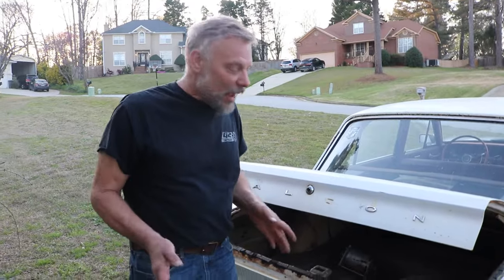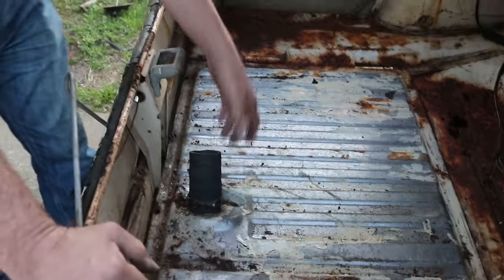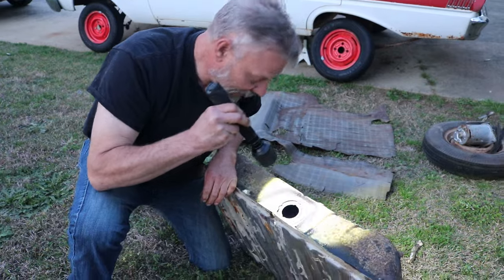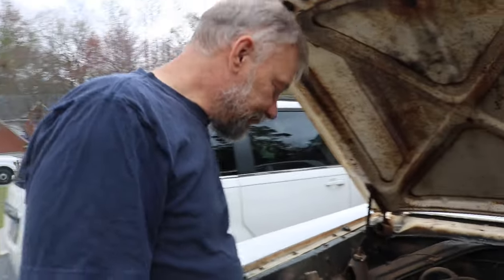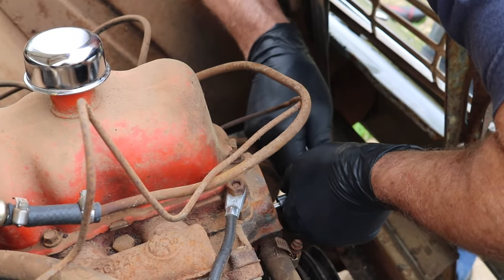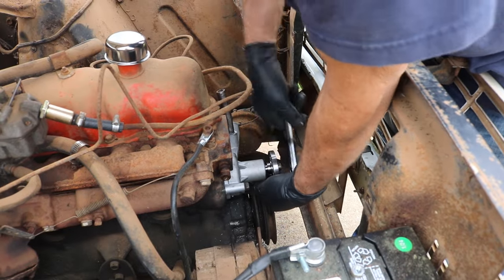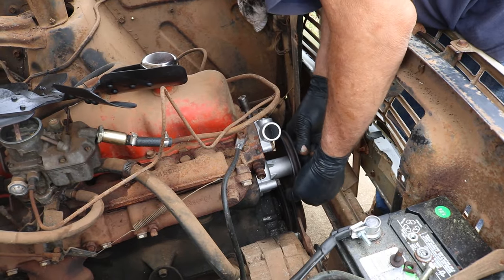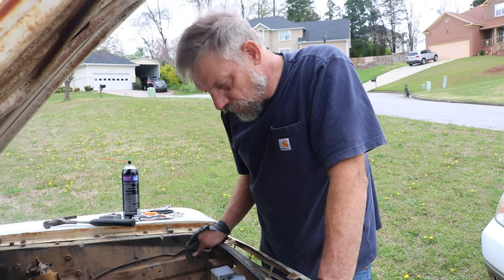Ford Falcon Restoration Ep 2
Epiosde 2 of the renovation project of my 1964 Ford Falcon. In this video you will see trunk updates, as well as radiator mishaps. Hope you enjoy.